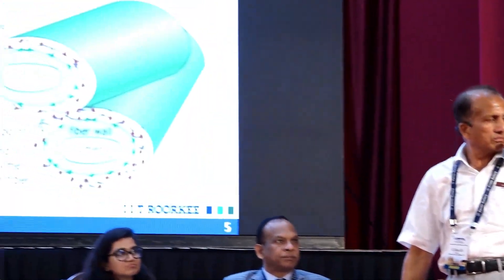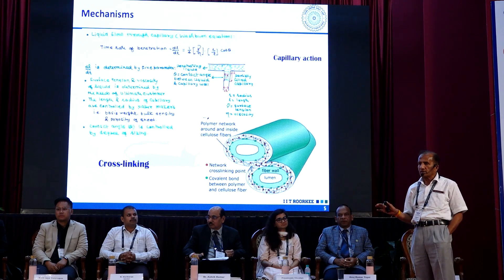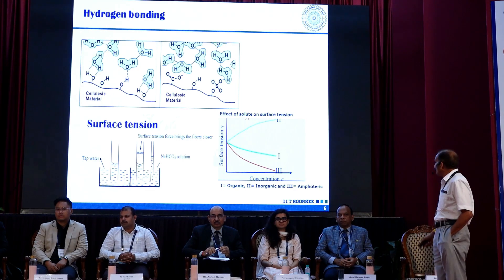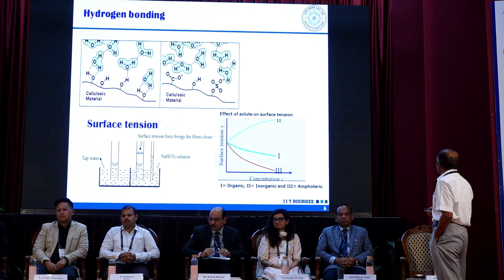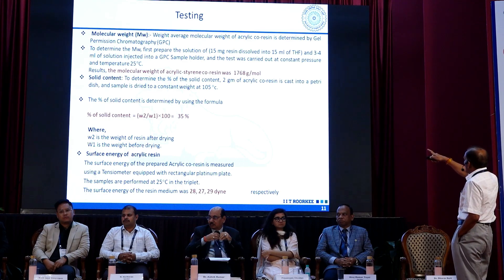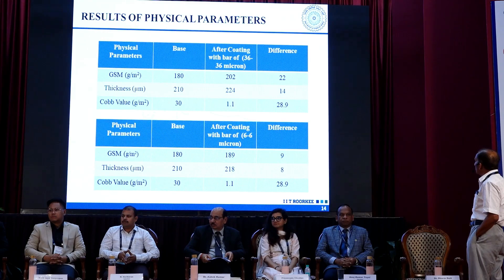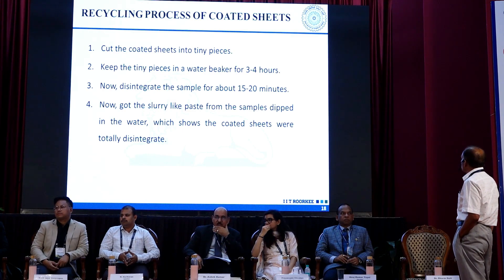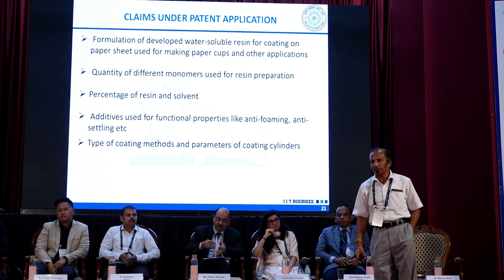24. Tech sess 2, Dr Dharam Dutt